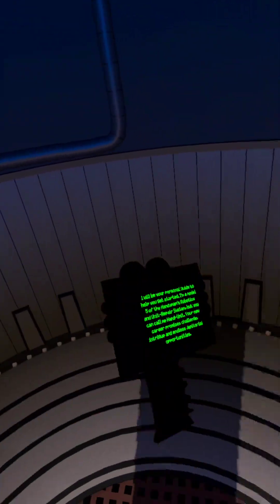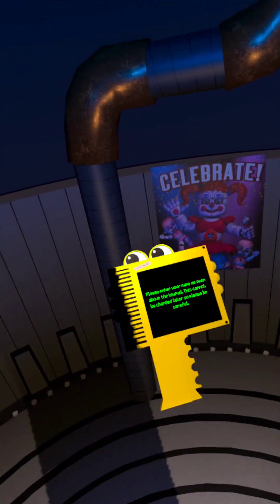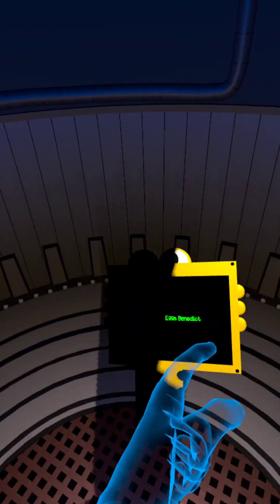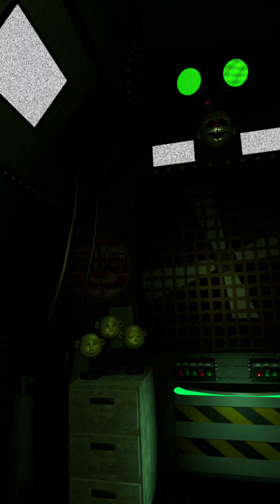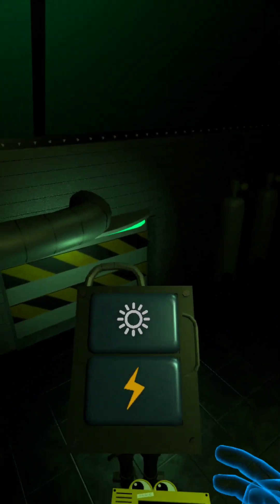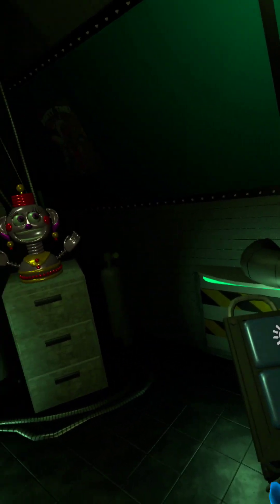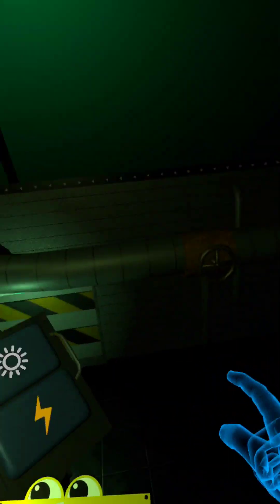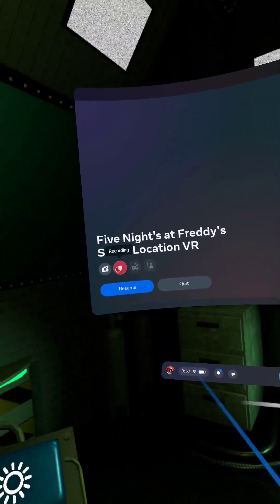i played fnaf sister location until i quit the game